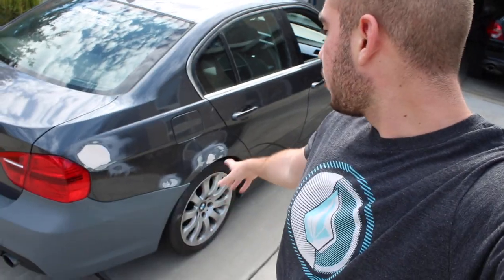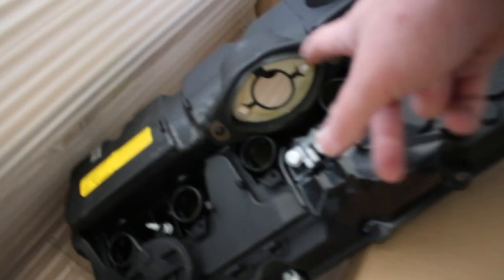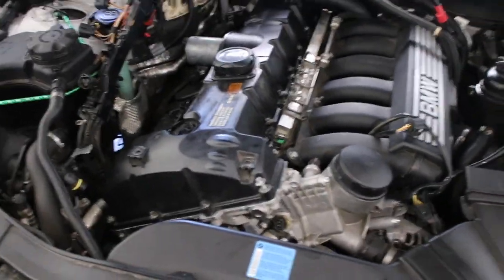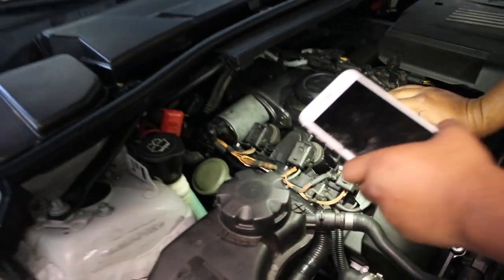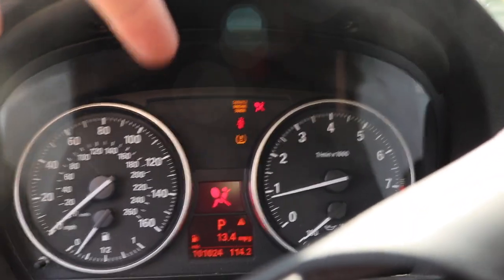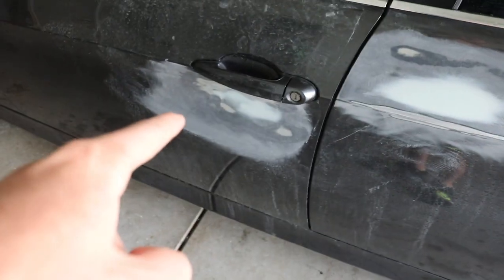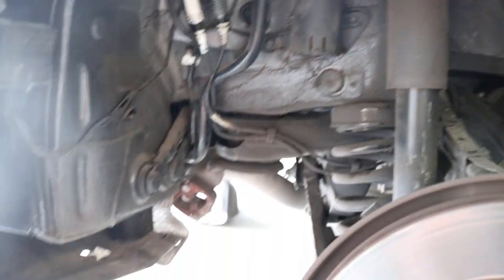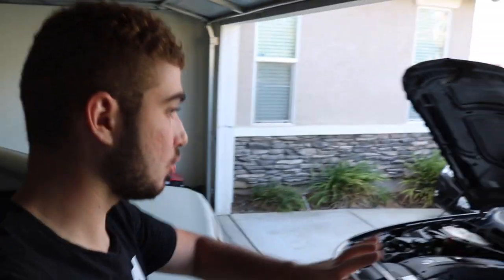BMW 335I BACK FROM THE SHOP!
I'm sorry for not uploading but at the same time if I uploaded I would have felt like shit. Now I know there was a lot of talking but that was because of how much shit I had to go threw this week and anted to catch you guys all up in one video. Hopefully I can get all these papers together to get this build going again. Thank you all for everything :)

Anything would mean the world :)

My Gear "HELP A BROTHER OUT LOL":
50mm lense
18-55mm lense

Copart Build